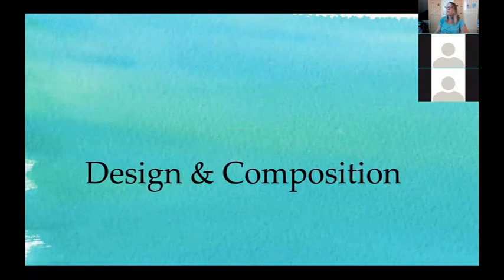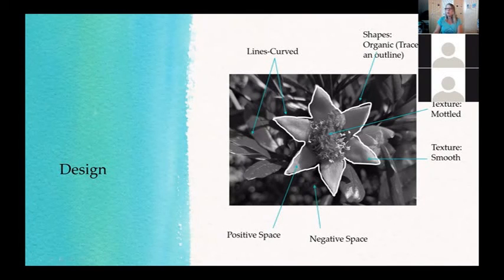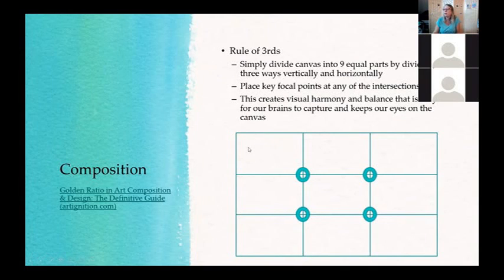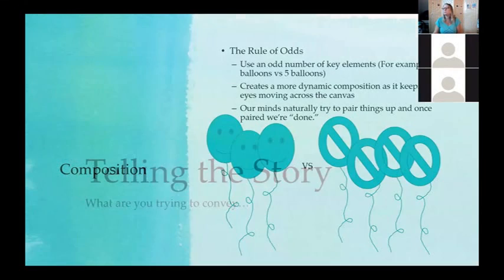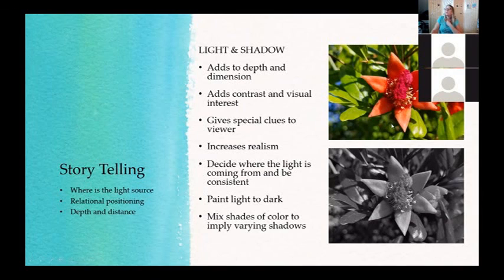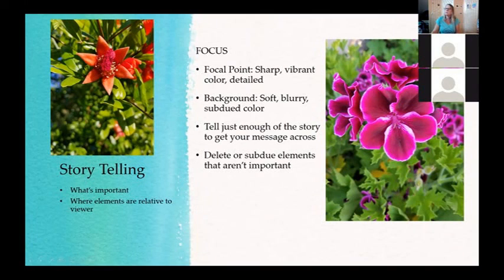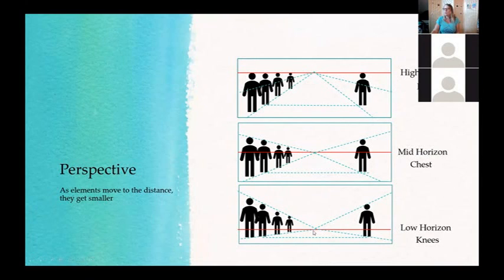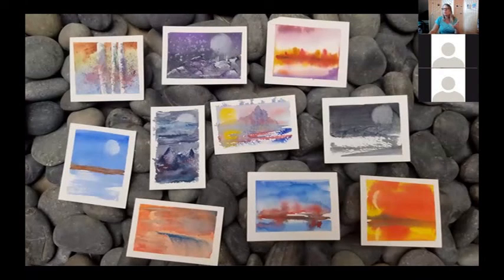Watercolor Foundations Part 5: Design & Composition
Learn how to tell the story you want in your watercolor paintings through understanding some basic design elements.